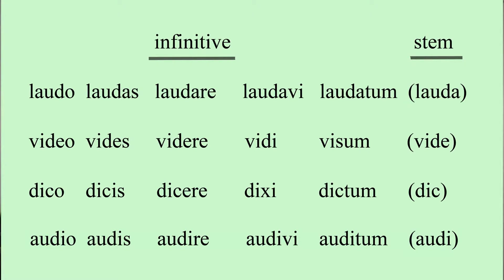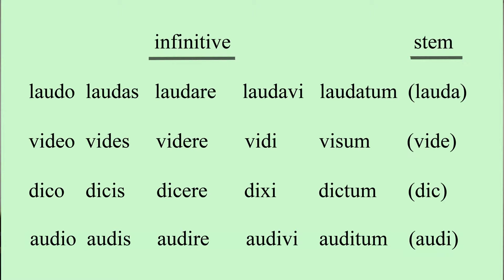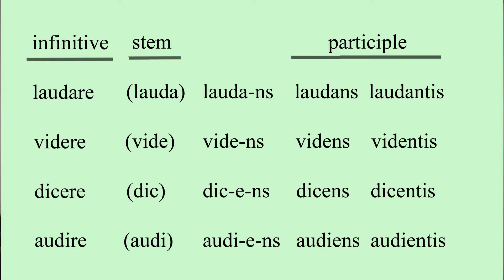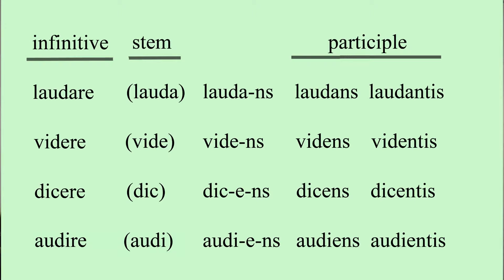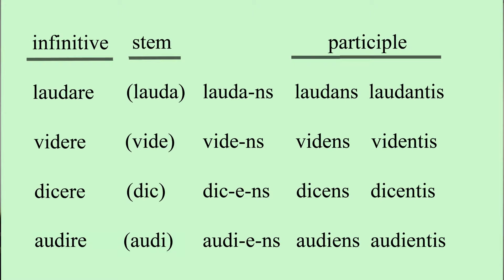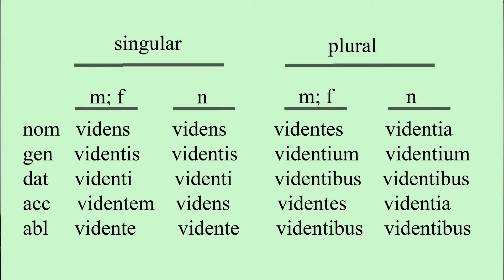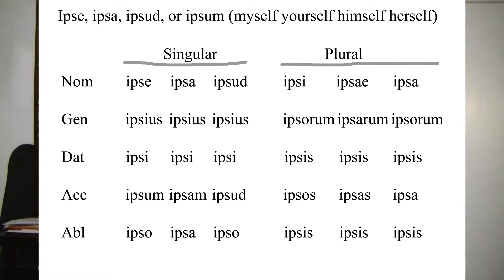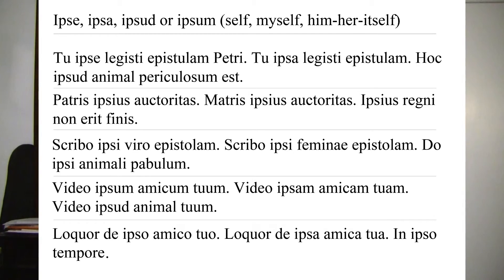15 Minues of Latin a Day - Lesson 15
Participles